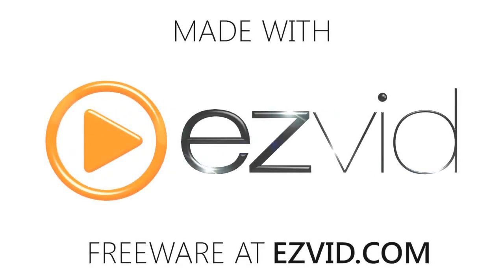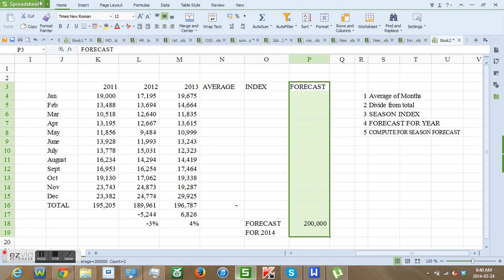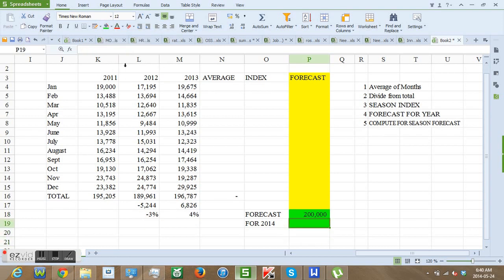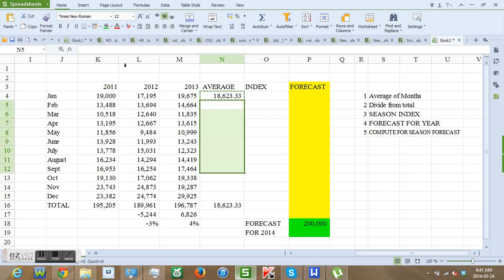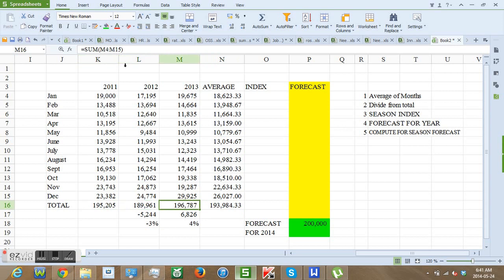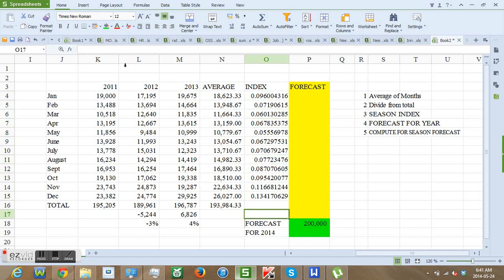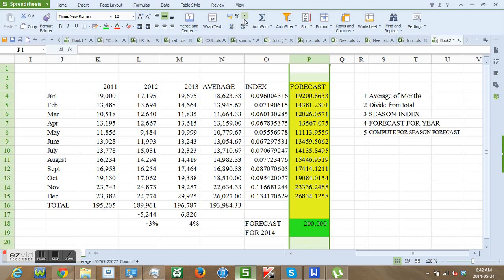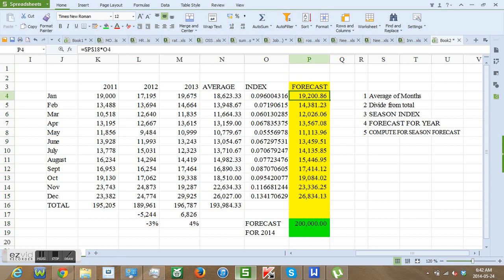Forecasting using Season Index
Forecasting Assuming Seasonality